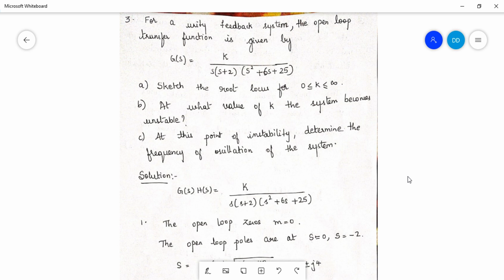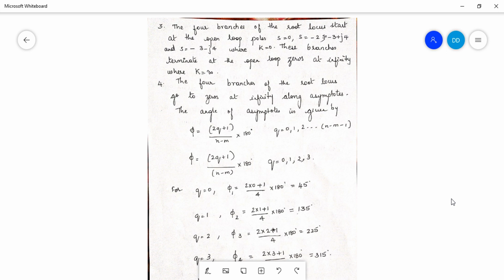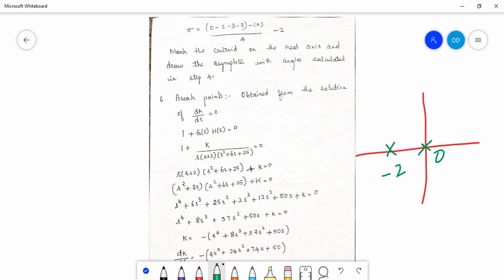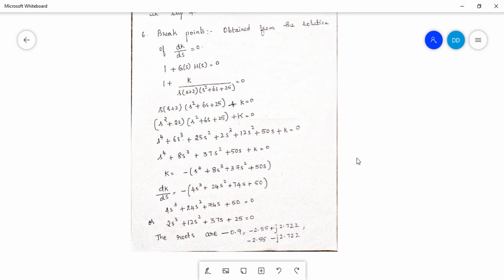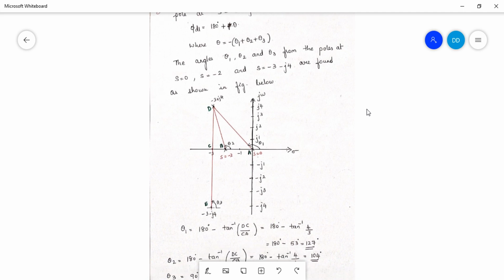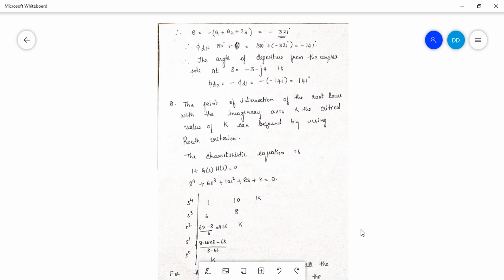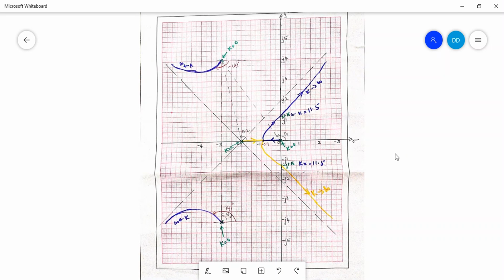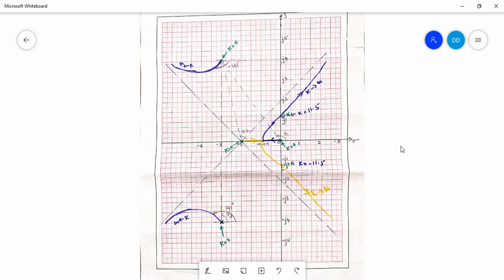Construction of Root Locus || Solved Examples || Video 2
This video gives hand outs on numerical way of solving and constructing Root Locus to comment on system stability!